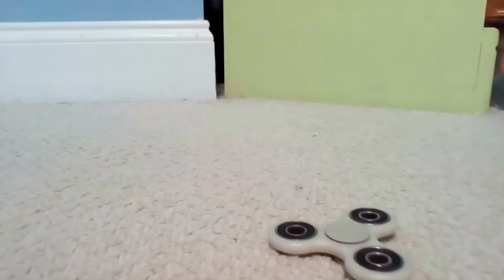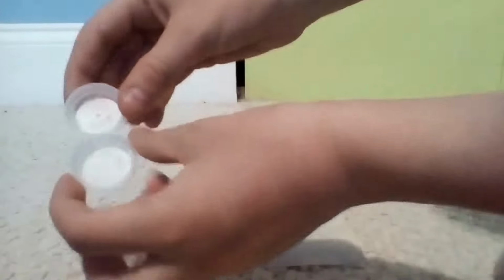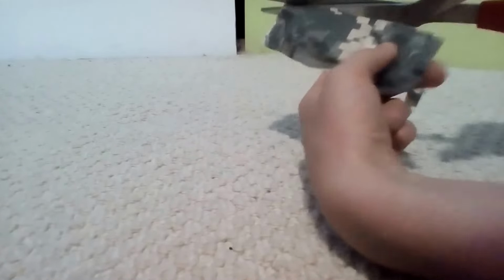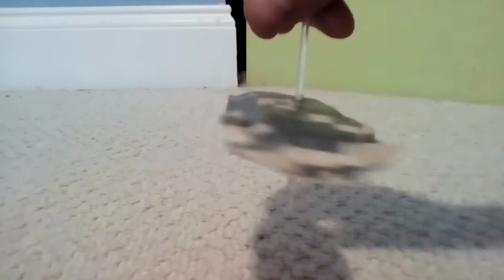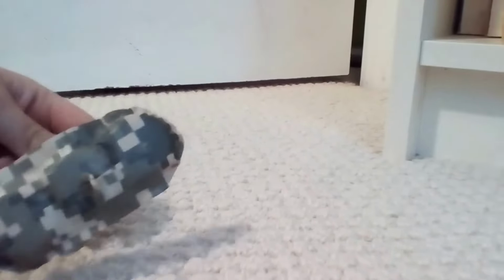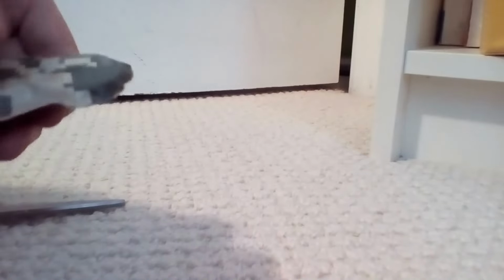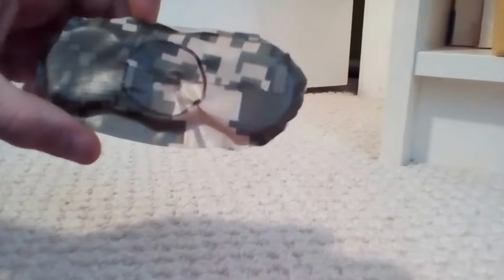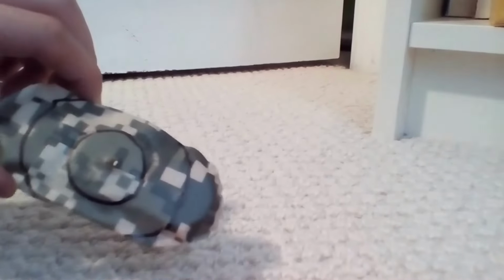How to make a fidget spinner with NO BEARINGS! Only duct tape!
THIS IS INSANE! Just duct tape, a toothpick, and three bottle caps and BOOM! You've got a fidget spinner!